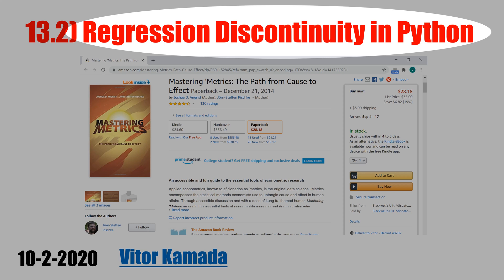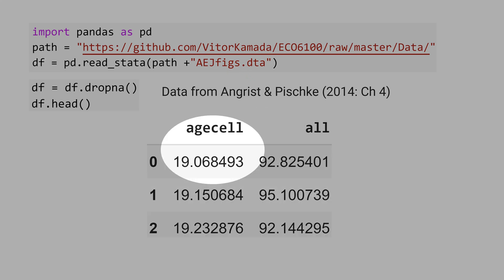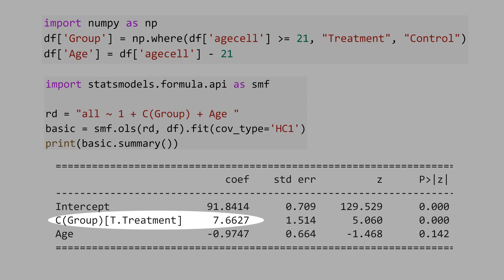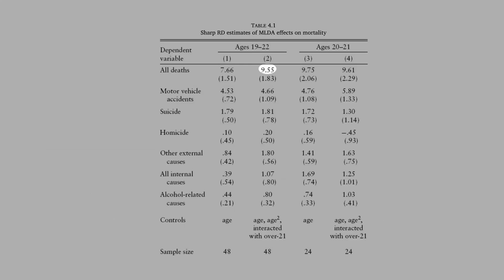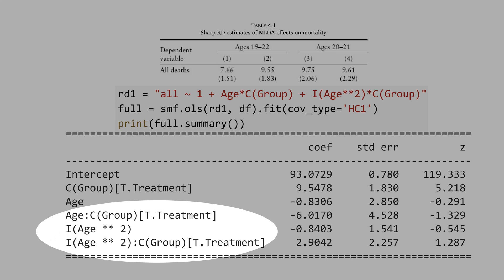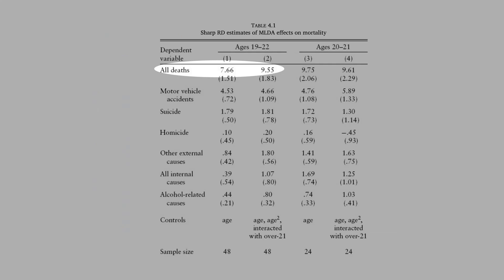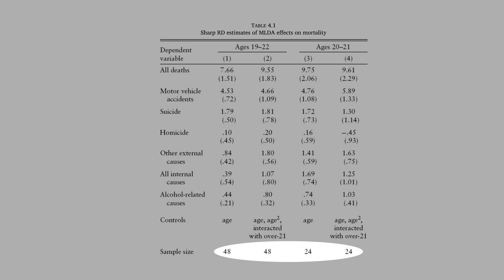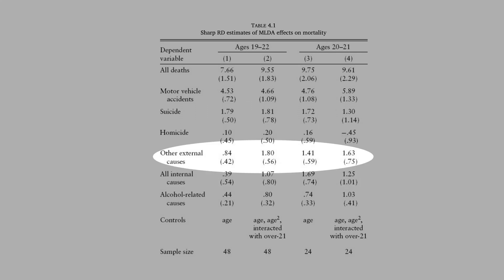13.2) Regression Discontinuity in Python